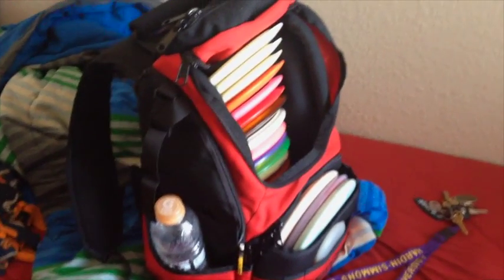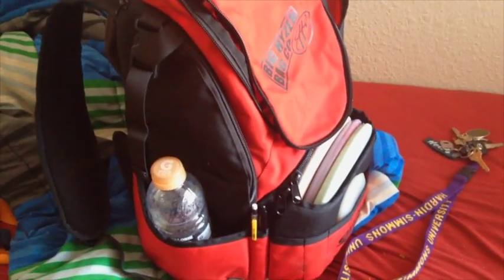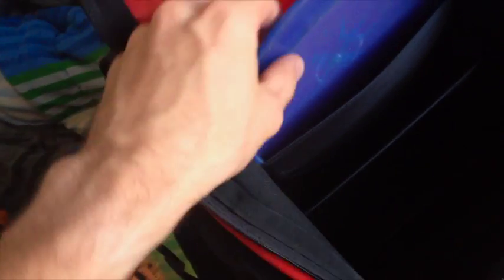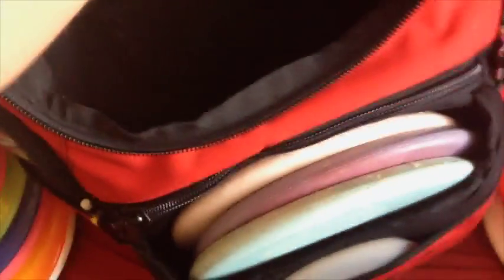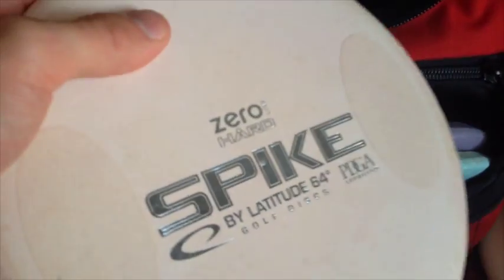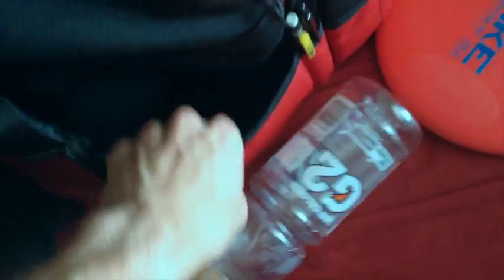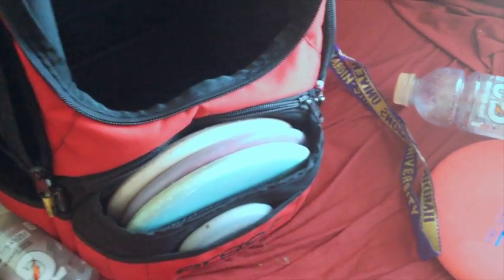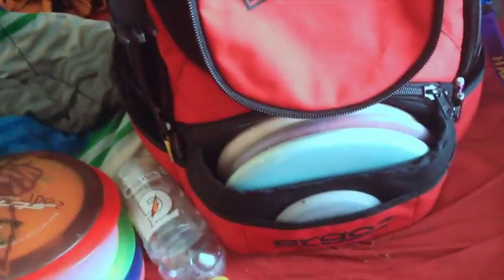Big Hyzer Ergo 2 Review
This is a full video review of the Big Hyzer Bag Co. Ergo 2 Backpack. In this review I take you through the material make up, the construction quality, and all the various features of this disc golf backpack. If you want your own ergo 2 go to place an order or call big hyzer for a full custom order.